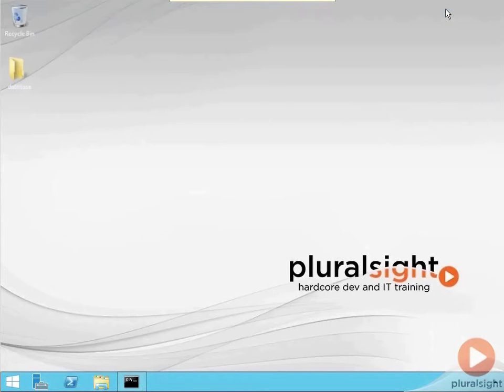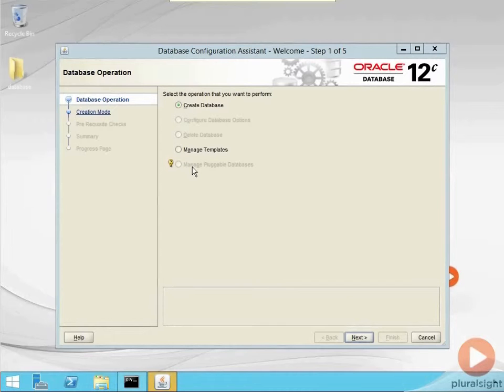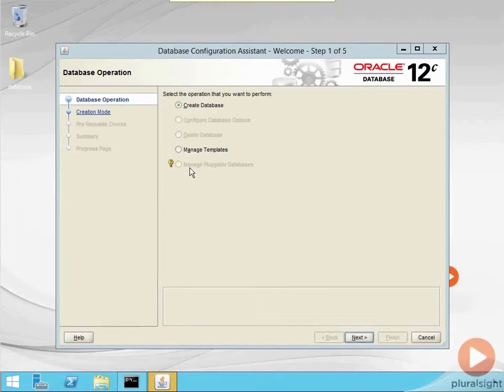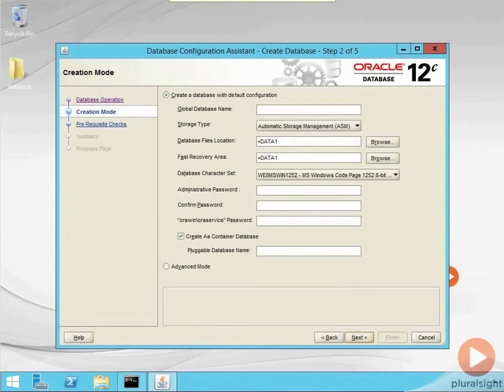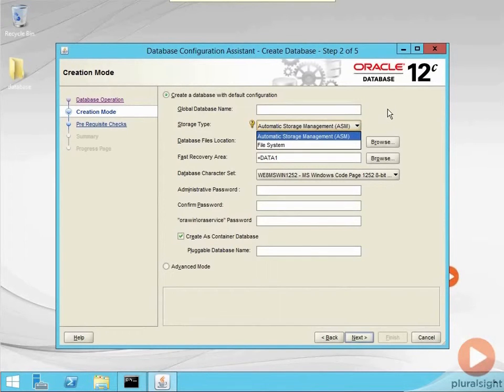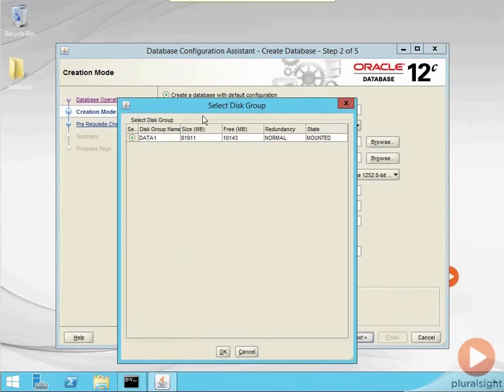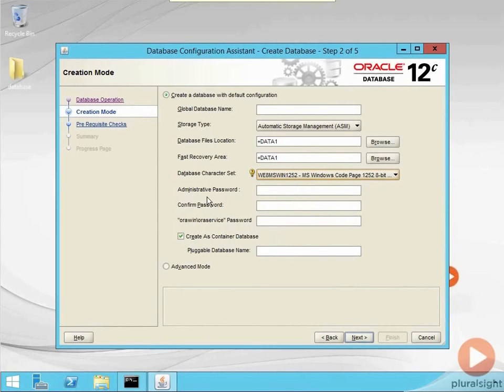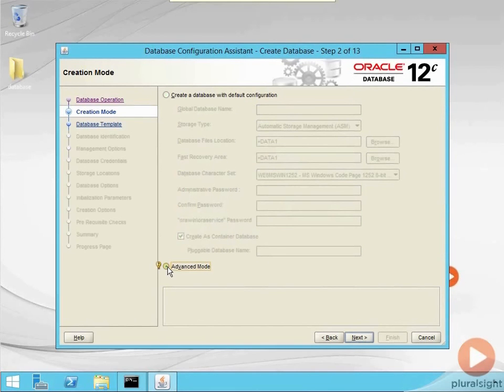Oracle 12 c - creating database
Oracle 12c